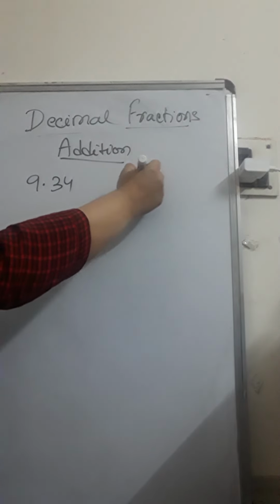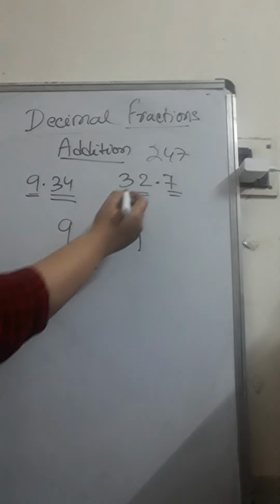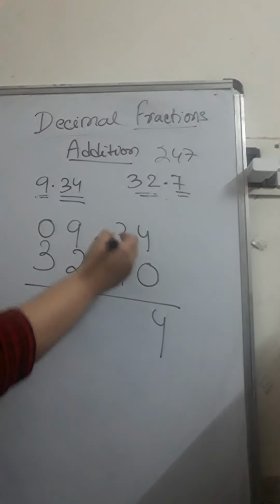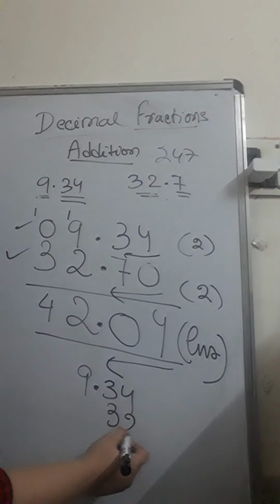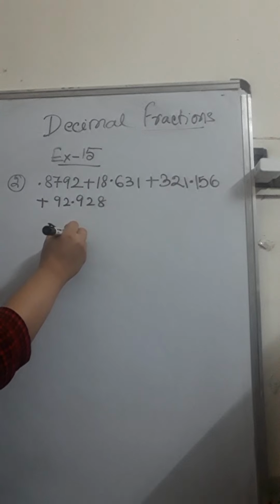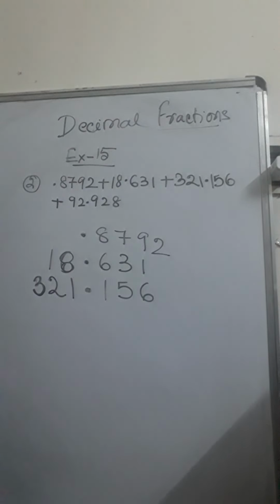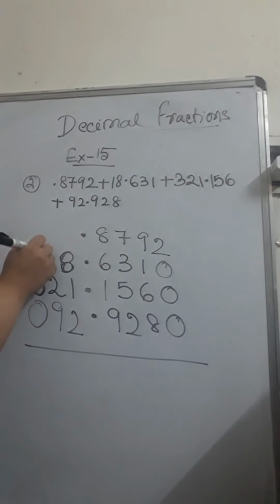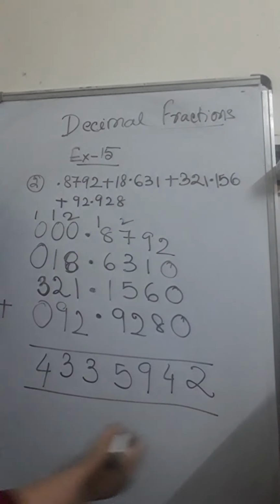Class 5 Maths -Decimal Fractions,part-3